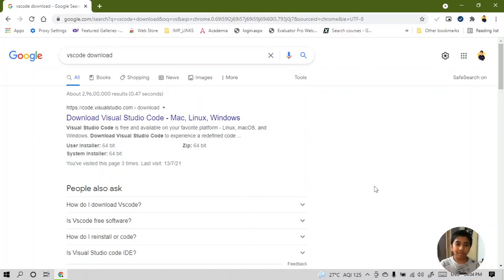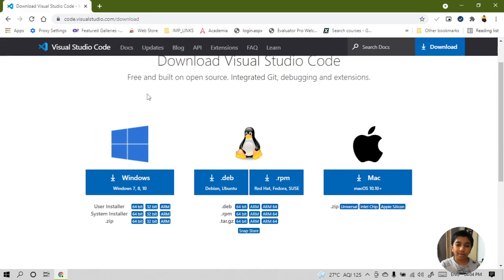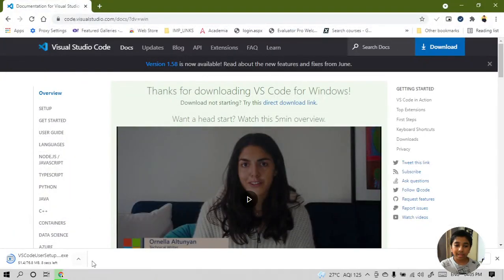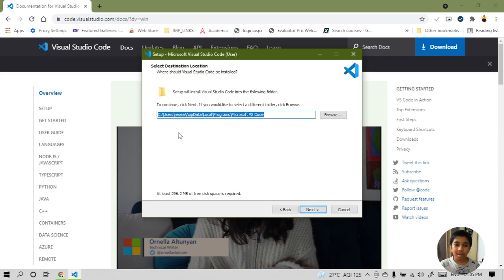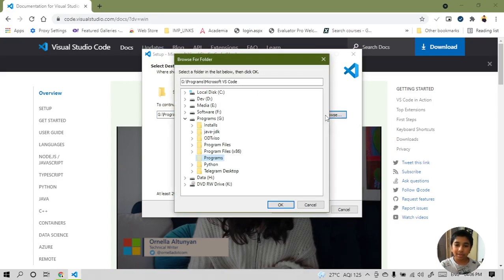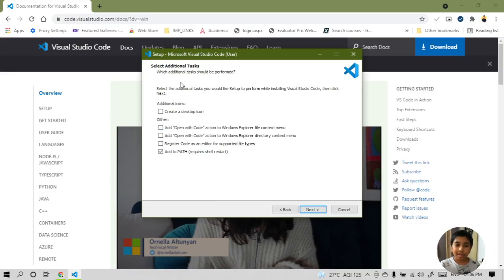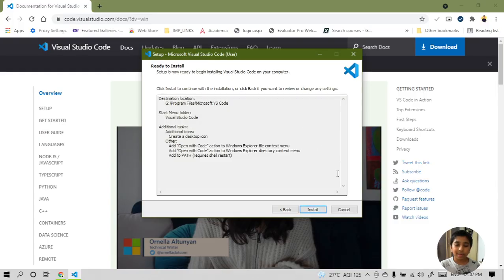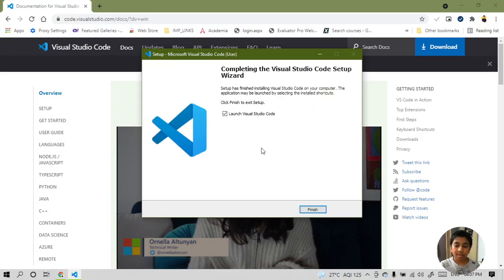3-Setting up Code Editor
**Setting Up a Code Editor for HTML | HTML Tutorial for Beginners**

In this video, we set up our **code editor** and prepare our development environment for writing HTML code.

If you are just starting with web development, this video will guide you through the basic setup required before creating your first HTML webpages.

* What is a code editor?
* Why do we need a code editor for HTML?
* How to install and set up a code editor
* How to open and edit HTML files
* How to run and view HTML code in a web browser
* Basic development environment setup for HTML

This video is **Part 3 of the HTML tutorial series for beginners**. We are building the foundation step by step before moving on to HTML tags, elements, page structure, and more.

👉 Follow the complete series to learn **HTML from scratch** and build a strong foundation for web development.